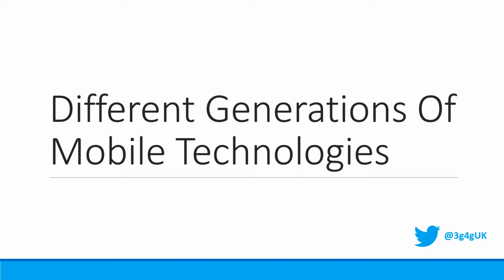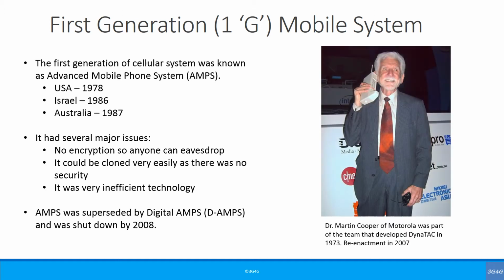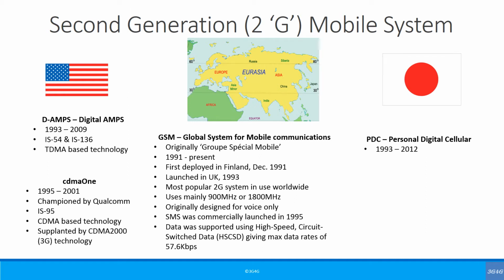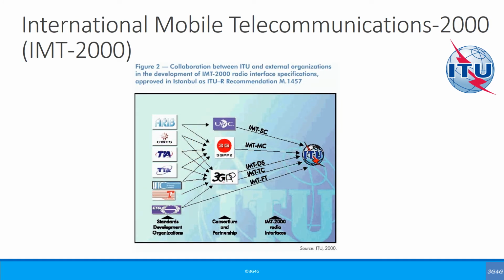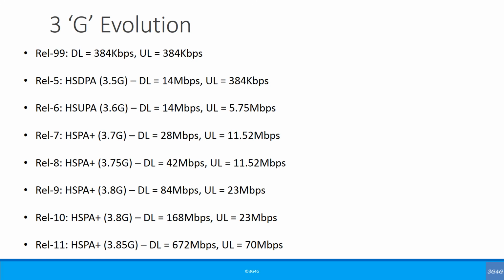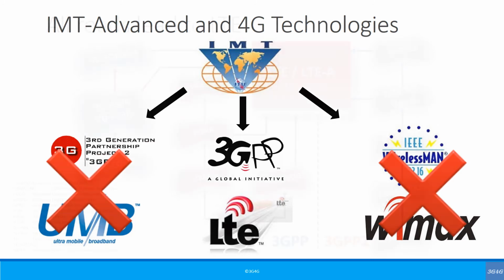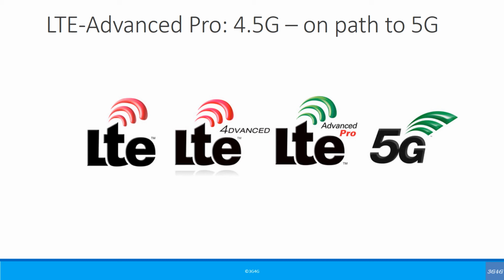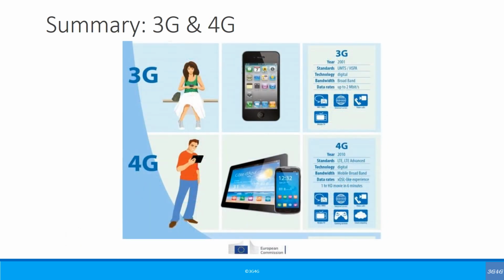Beginners: Different Generations Of Mobile Technologies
A look at different generations of Mobile Cellular Technology starting from 0G (pre-cellular) followed by 1G (AMPS), 2G (D-AMPS, cdmaOne, PDC, GSM), 3G (CDMA2000, UMTS, TD-SCDMA), 4G (LTE, LTE-A, LTE-A Pro) and finally 5G.